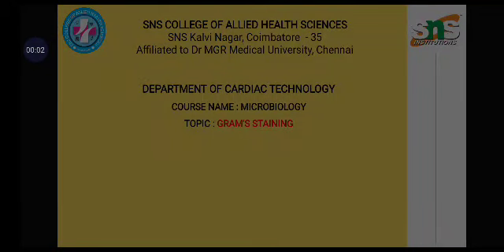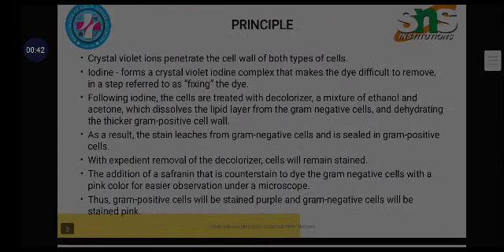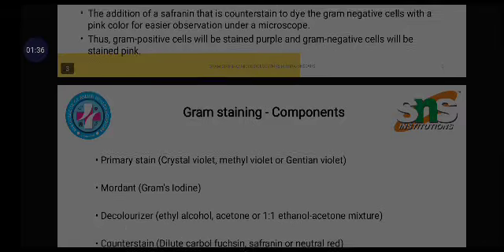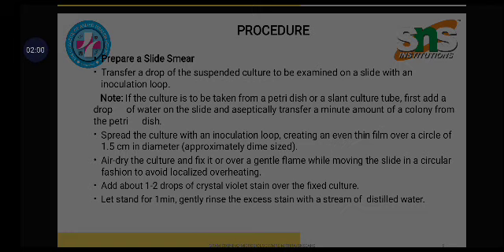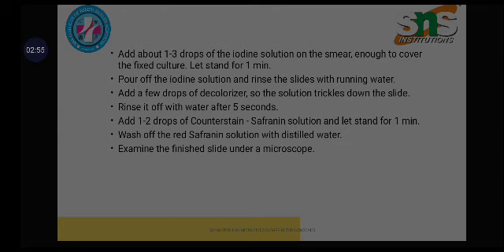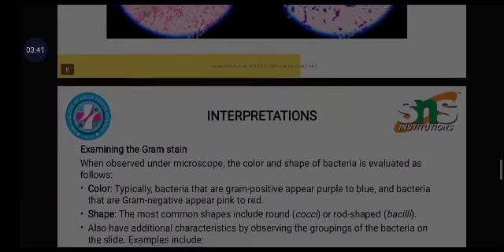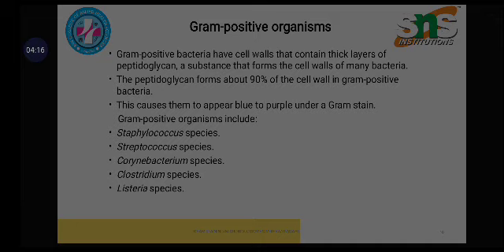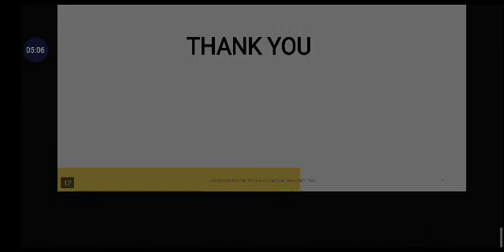Mithra/Lecturer snsinstitutions snsdesignthinkers designthinking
Video Lecture series..